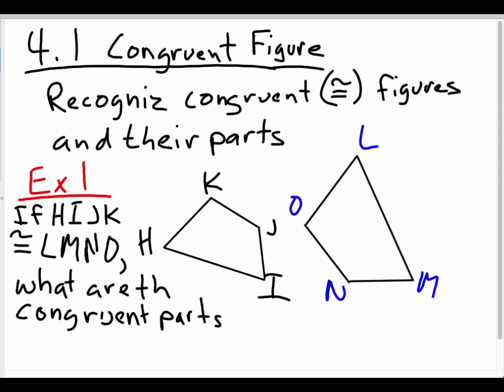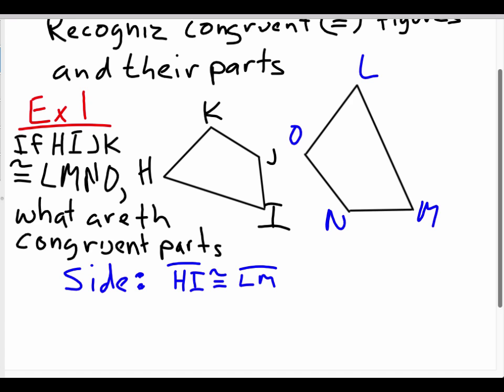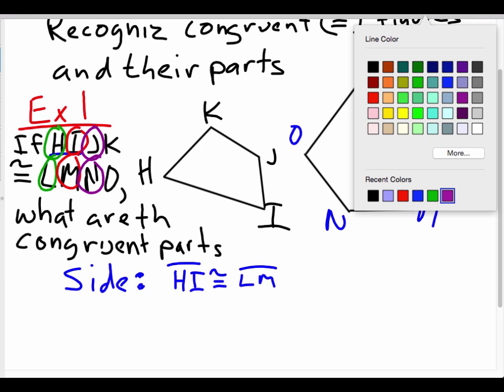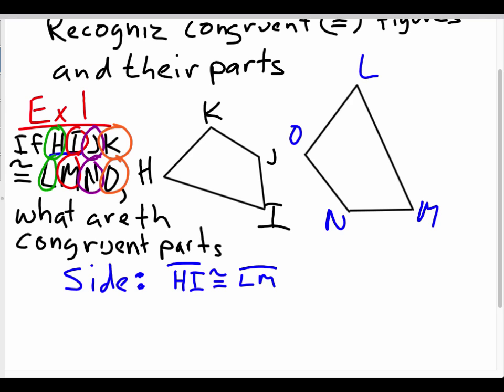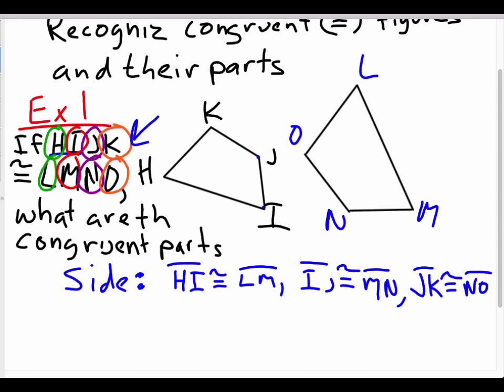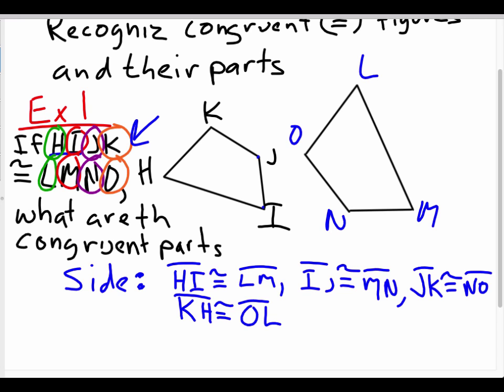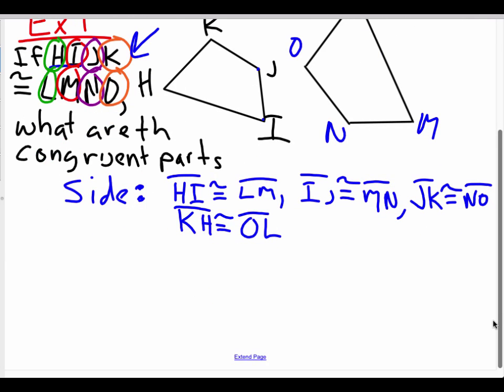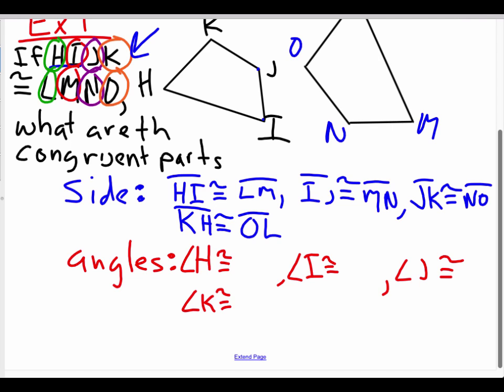Geometry 4.1 Congruent Triangles Example 1